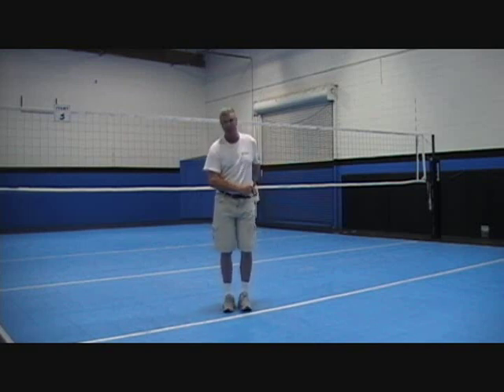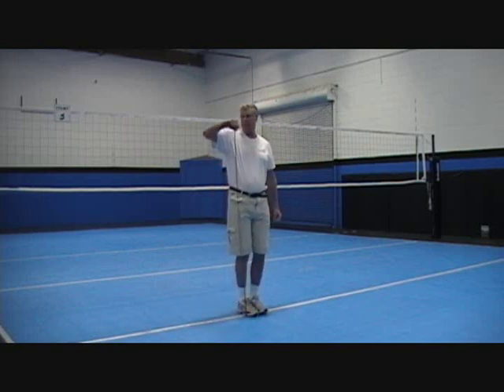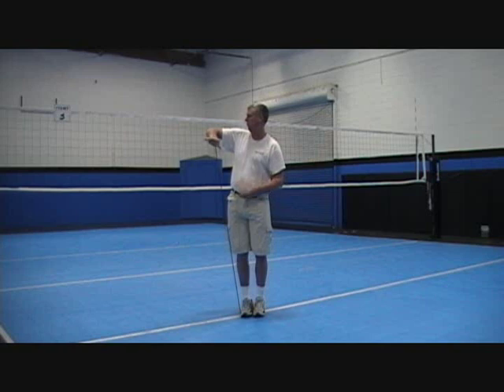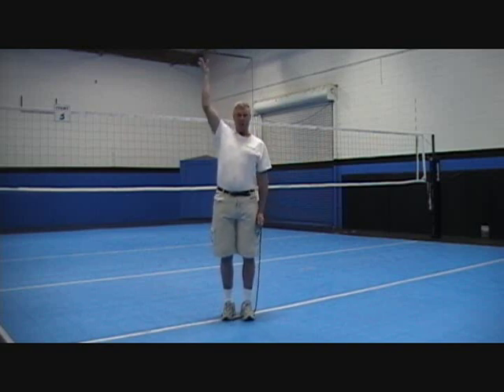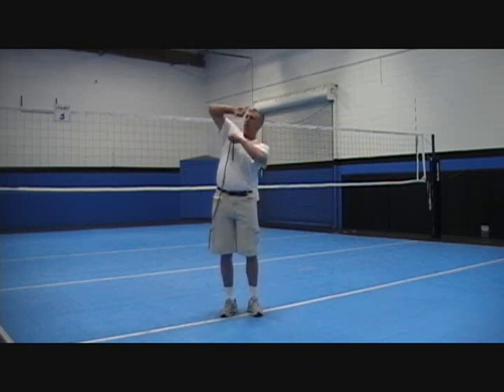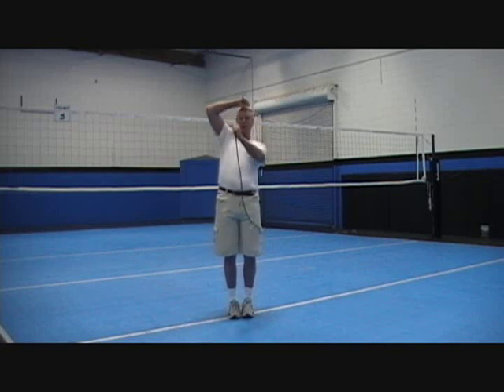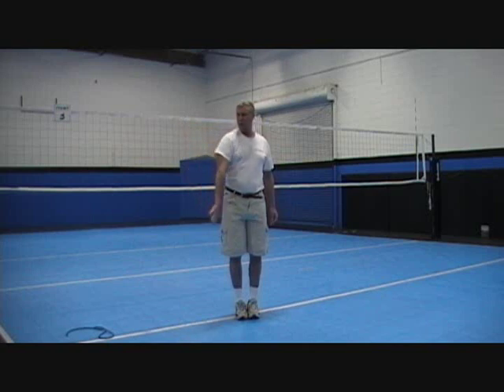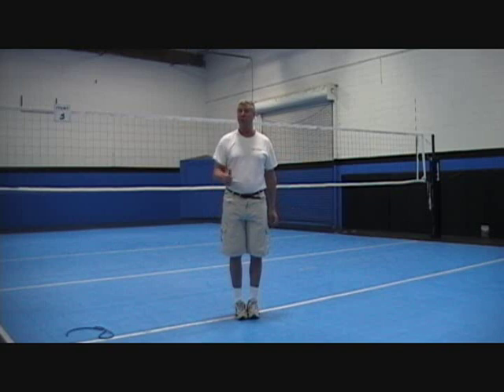Rotator Cuff Exercises (Part 2)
Here is an updated version of how to strengthen and repair your rotator cuff. In this video, we go through 5 exercises you need to to in order to play better volleyball and keep yourself from becoming injured.